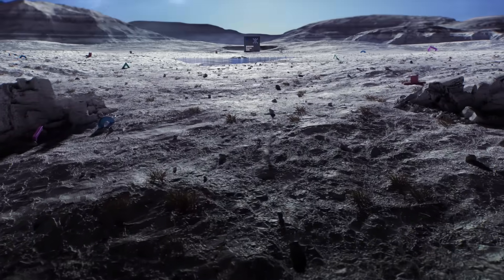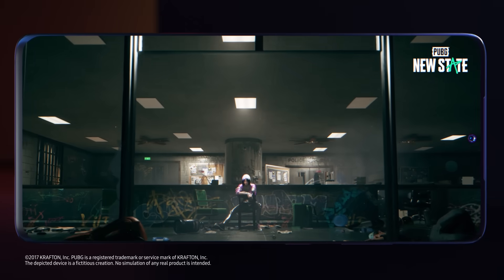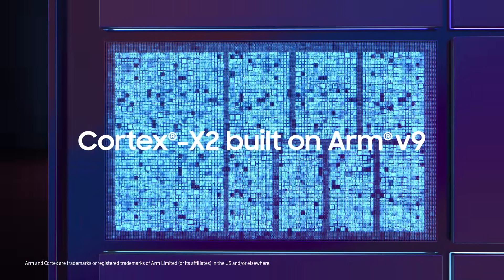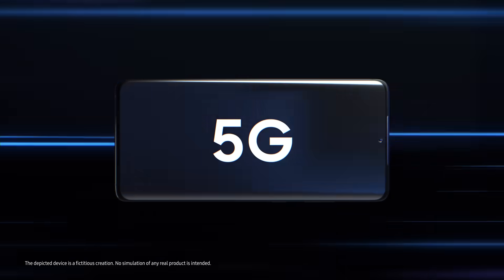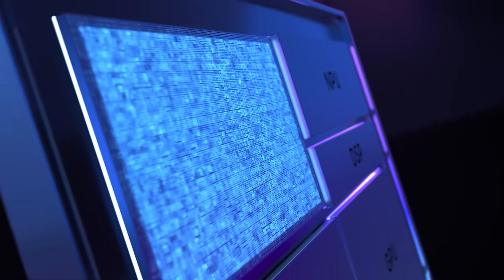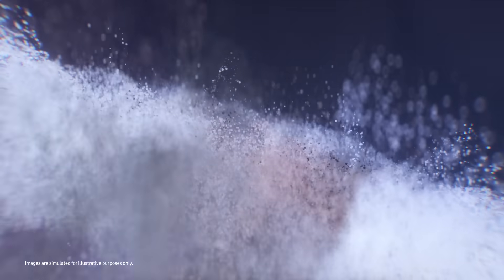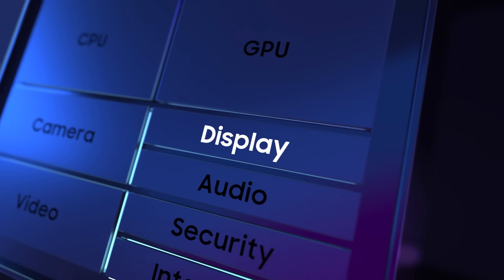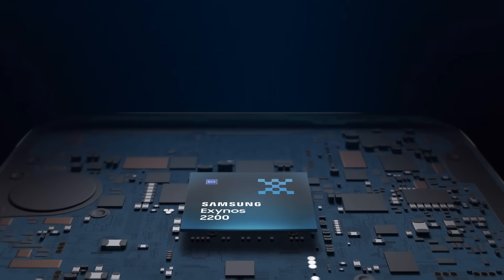Exynos 2200: Official Introduction | Samsung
PlaytimeIsOver. Equipped with Samsung Xclipes GPU born from AMD RDNA 2, the Exynos2200 supports hardware ray tracing and VRS technology. For powerful processing and seamless multitasking, the Exynos 2200 is armed with a powerful octa-core CPU that includes Arm Cortex-X2. Plus, doubled AI performance and enhanced ISP will assist you to take better photographs in any environment. With the Exynos 2200, playtime is well and truly over.

* All the depicted devices are fictitious creations. No simulation of any real product is intended.